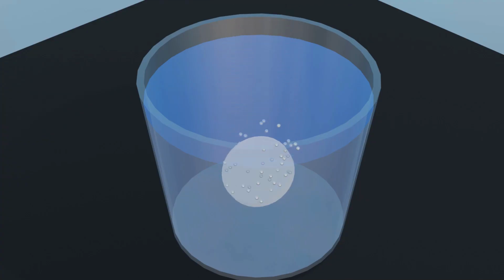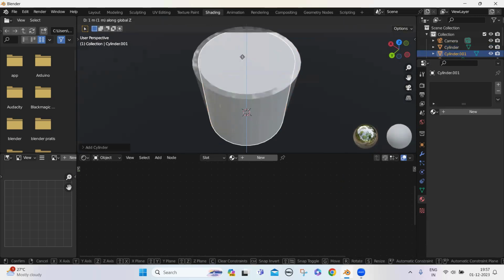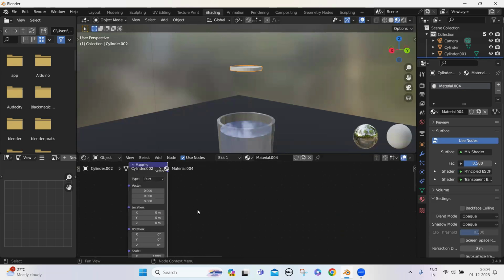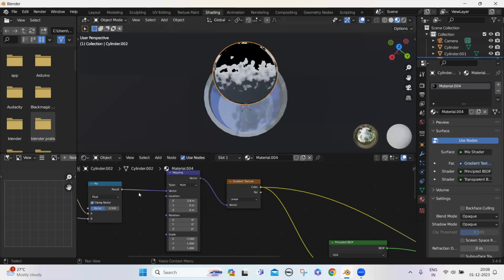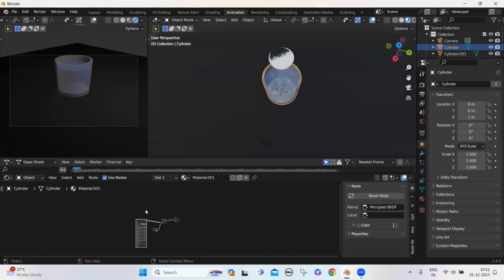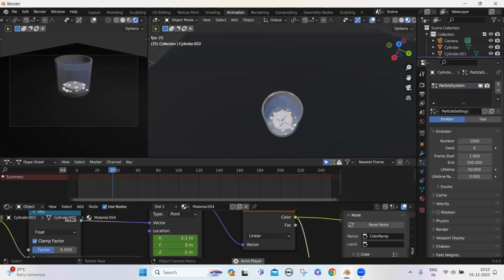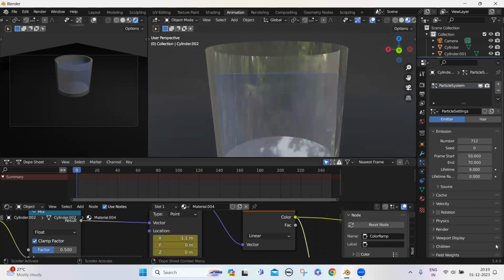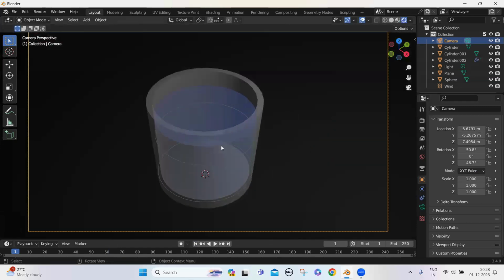Dissolving Effect Tutorial in Blender| blender Animation| blender tutorials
Dissolving Effect Tutorial  in Blender